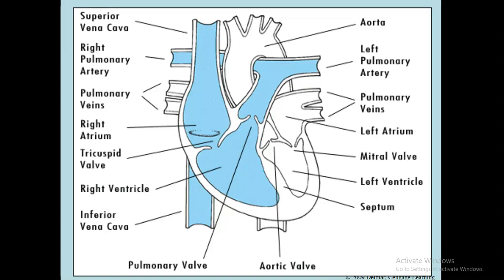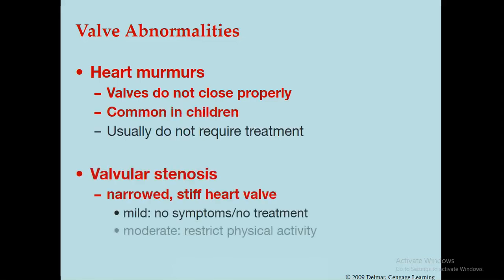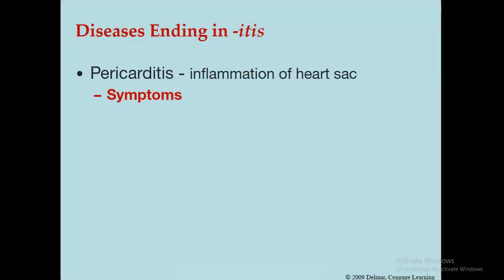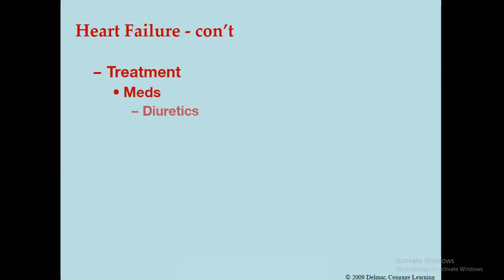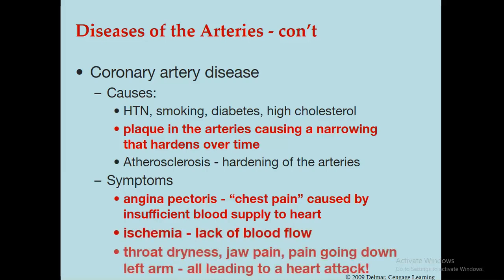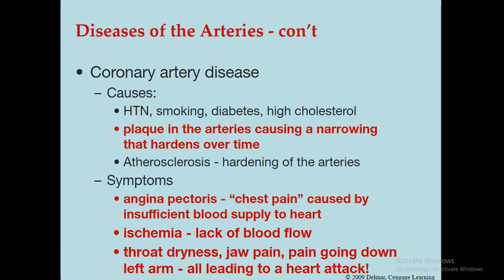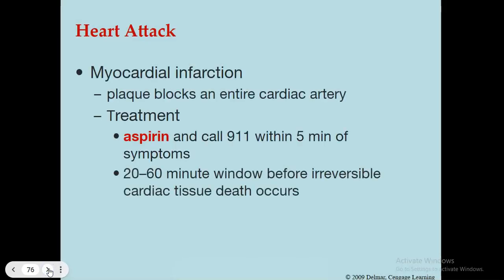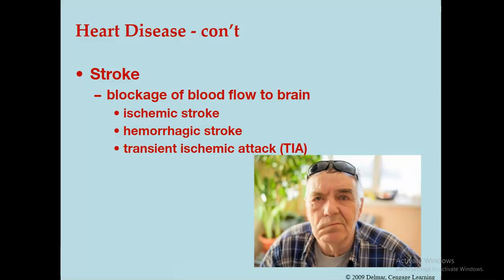Cardiac Disease Review